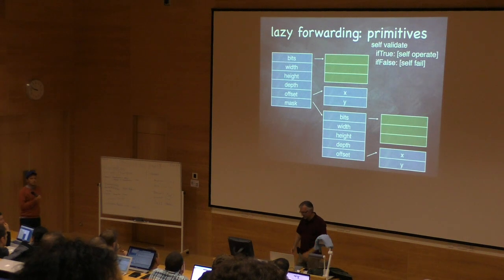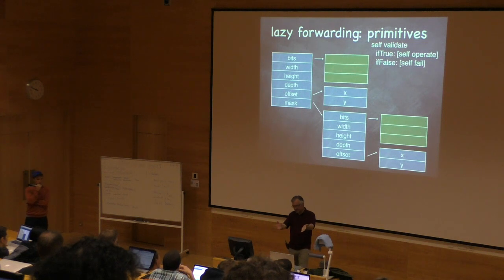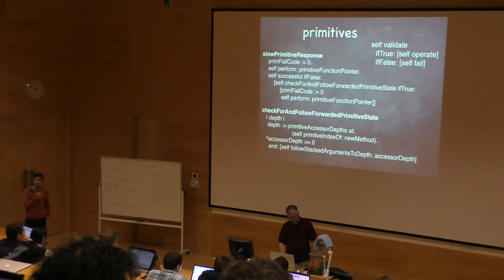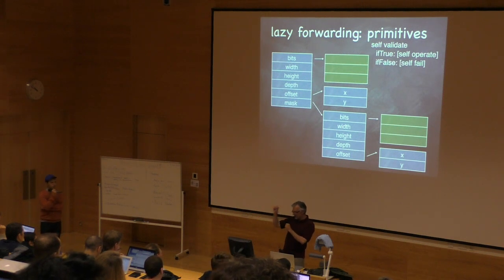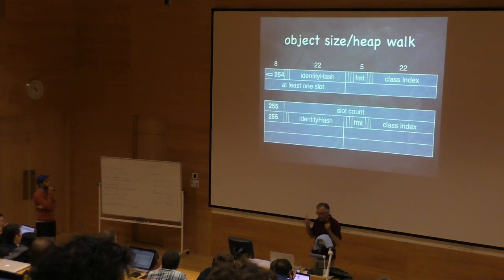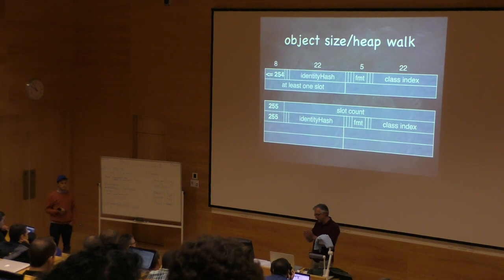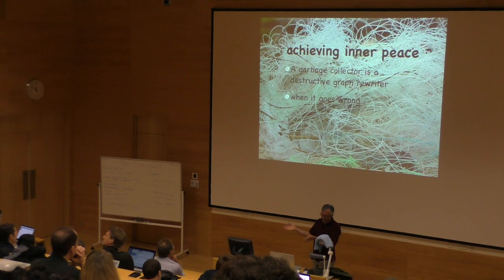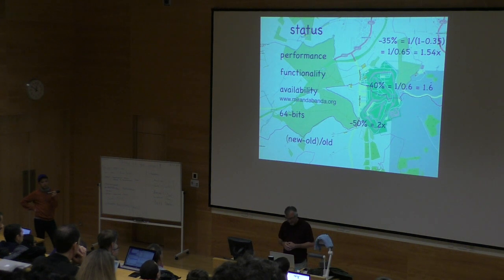Spur 3/3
Title: Spur, a new object representation for Cog
Speaker: Elliot Miranda
Wed, August 20, 9am – 10am

 Abstract:  Spur is a new object representation and memory manager for the Cog VM.  The object representation includes immediate characters and its simplicity allows Cog's JIT to implement many more operations, resulting in a faster VM.  The object representation is designed to share the object header and the majority of the memory management code between 32-bit and 64-bit versions.  Spur has two features new to Squeak/Pharo, the ability to grow and shrink memory via segments, and the ability to pin objects in memory.  Spur has one altogether novel feature, a partial read barrier, which takes advantage of Smalltalk's message sending to provide lazy forwarding, which allows the system to implement become efficiently while retaining the speed advantages of direct pointers.  This talk will explain these features with minimal manifestation of machine code on the slides and, for this author, plenty of pleasing pictures.

 Bio:  Eliot Miranda is a long-time Smalltalk systems programmer and virtual machine architect.  He started his technical life developing holographic optics for bubble chamber physics, in so doing discovering a love of computing.  His early work, started while a student at York University, produced the BrouHaHa series of virtual machines.  These were Smalltalk-80 interpreters and threaded code JITs, written in C. While at Queen Mary College in the University of London he was involved in applying these implementations to prototyping what-you-see-is-what-i-see interfaces for IBM and to implementing the bulk of the software for the Active Book, a very early ARM-based tablet computer.  He was virtual machine lead and then technical lead for VisualWorks for a decade at ParcPlace and its successors, before joining Cadence where he helped adapt Squeak to implement Newspeak.  He then joined Qwaq, the company applying Croquet to business communications, where he implemented Cog.  He is now back at Cadence in a team applying Cog and Newspeak to SoC design support.  He is currently enjoying collaborating with a number of people on Cog-related projects, not least of which is an adaptive optimization system for Pharo/Squeak called Sista.